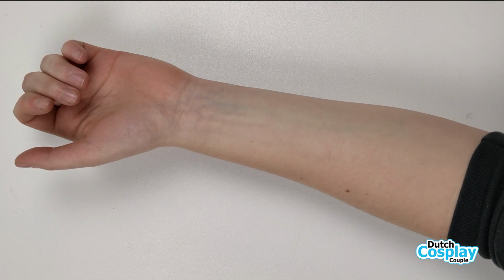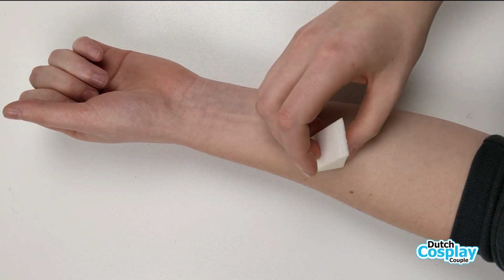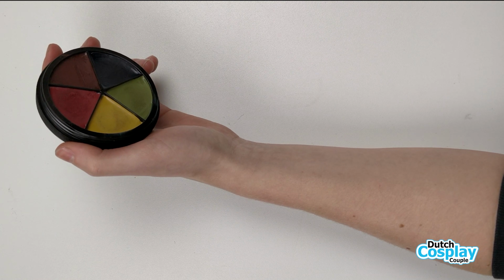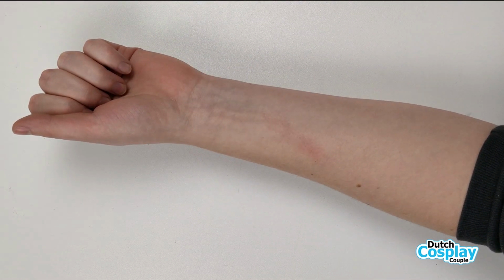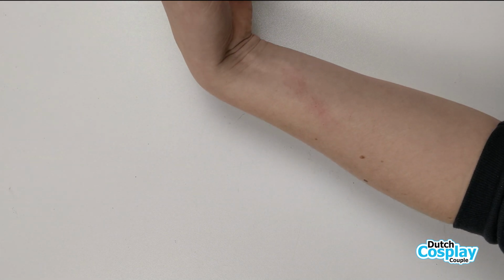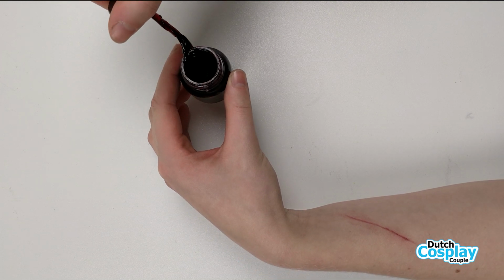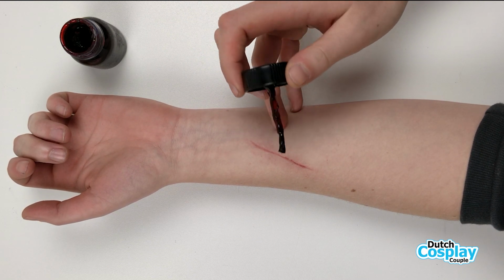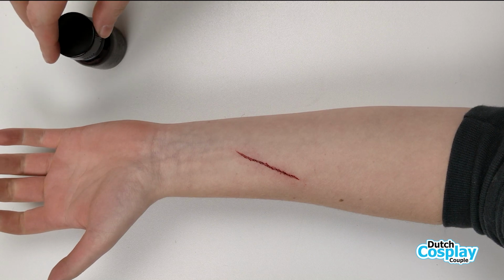Fake Cut Wound Tutorial For Cosplay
Open Cell Foam:
I found it somewhere in Brian's workshop xD